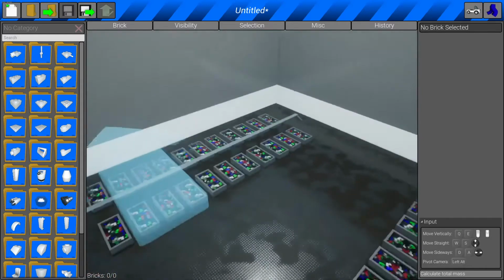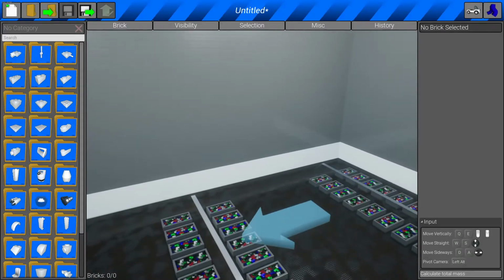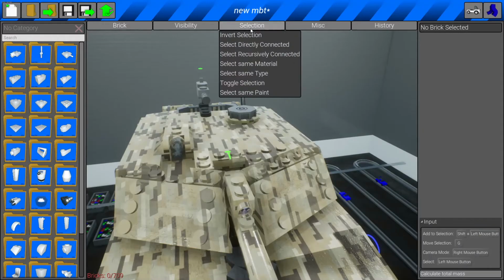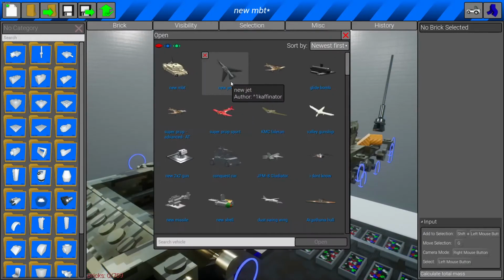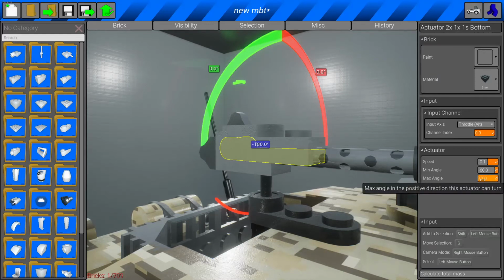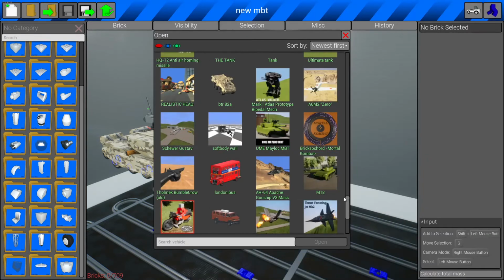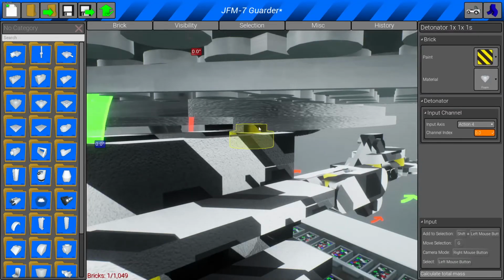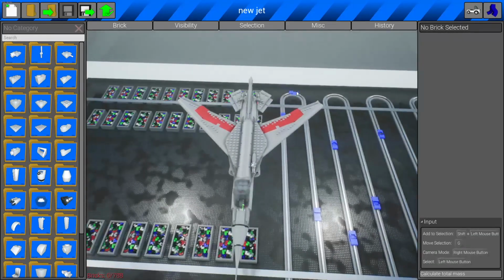casual brick rigs editor tutorial (very outdated)